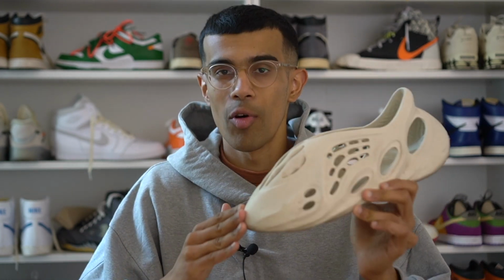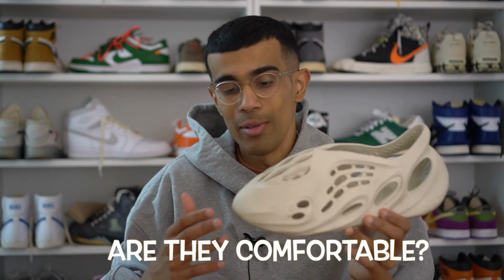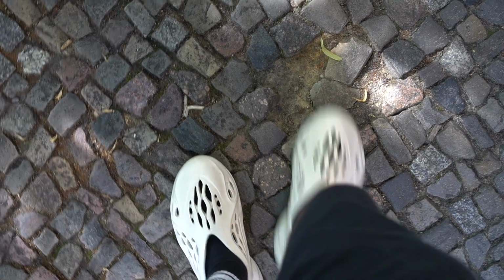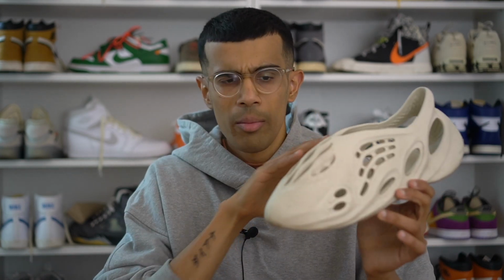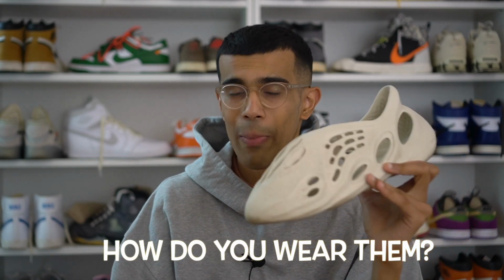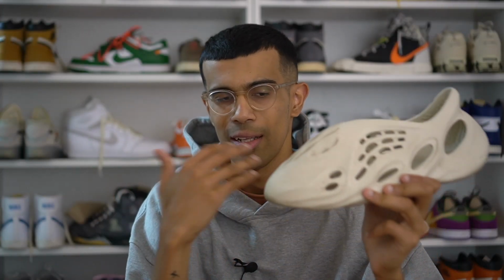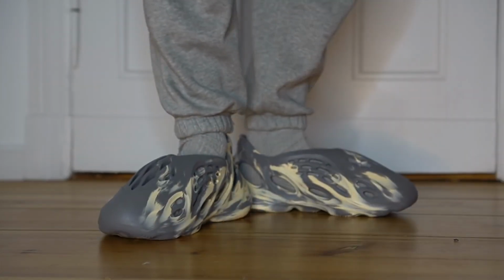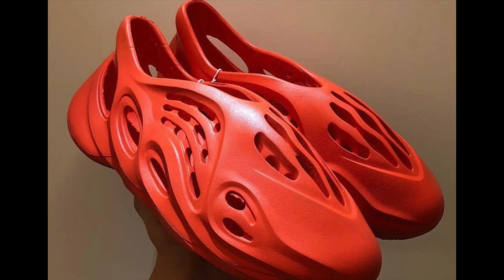Complete Guide to YEEZY FOAM RUNNER - I wore YEEZY FOAM RUNNER EVERYDAY for 3 MONTHS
The Yeezy Foam Runner has become my go to everyday sneaker ever since I purchased them 3 months ago. In that time I have worn them almost everyday and learnt a few things. This video is your complete guide to the Yeezy Foam Runner. I answer the most common questions including -
1) Do they stretch?
2) Yeezy Foam Runner sizing
3) Can you wear them without socks
4) Is the Yeezy Foam Runner worth the price?

My equipment